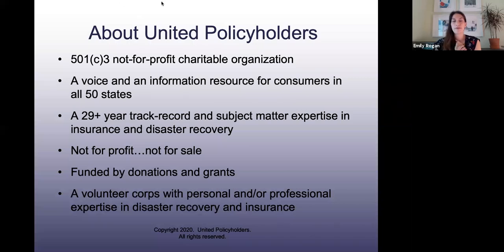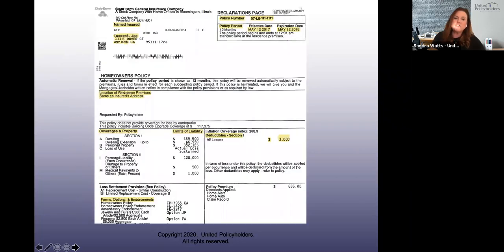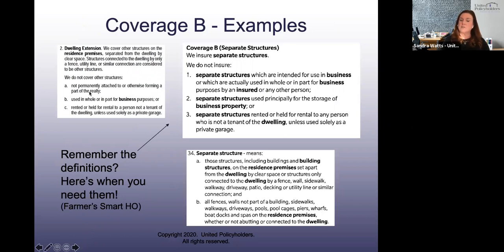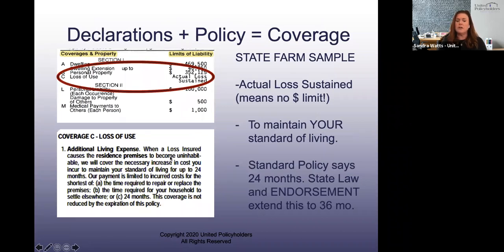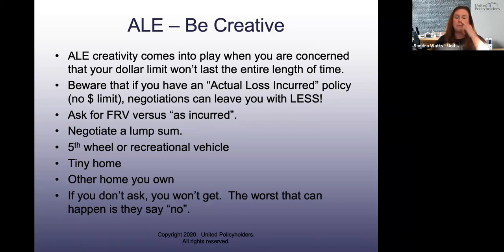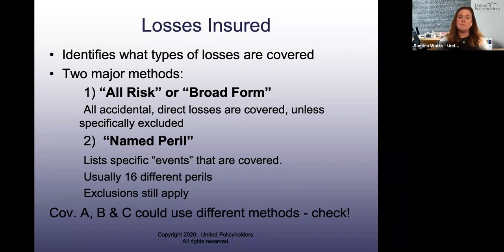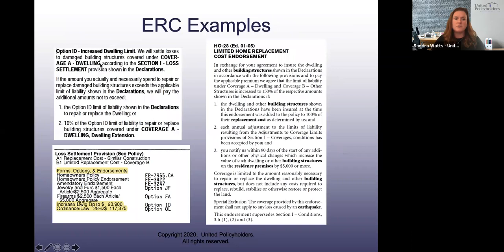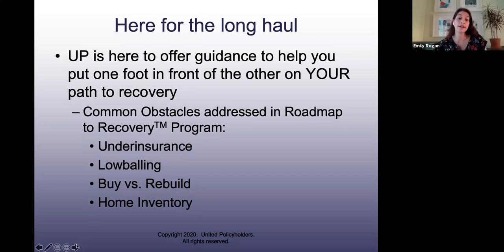2020_9_24_How to Read and Understand Your Policy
This webinar covers:
• How to read your insurance policy
• Determining all available benefits
• Understanding lingo and claim rules
• Depreciation, code upgrades, extended benefits